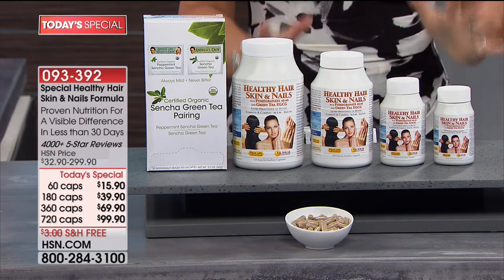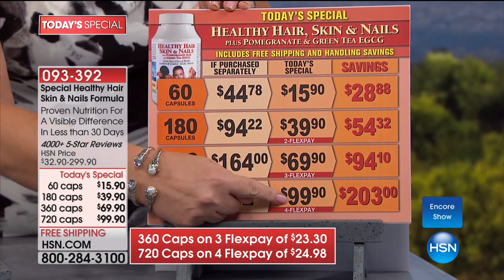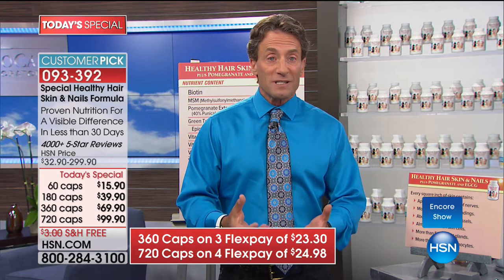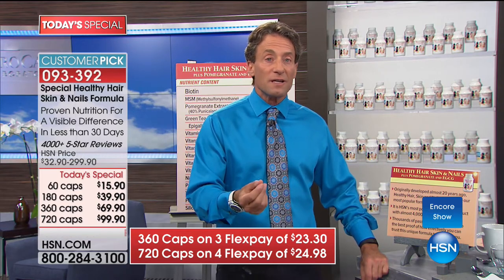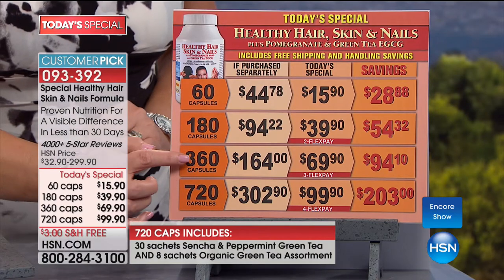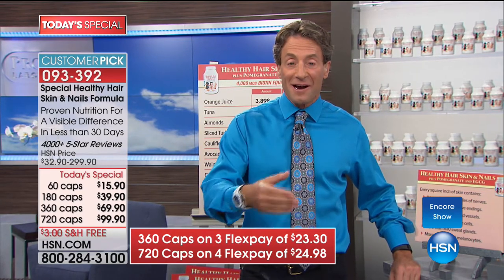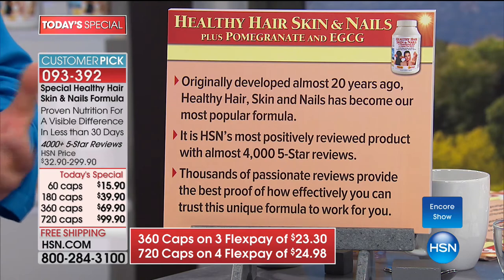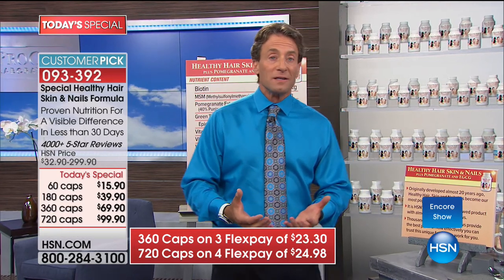HSN | Andrew Lessman Your Vitamins Celebration 07.09.2017 - 07 AM